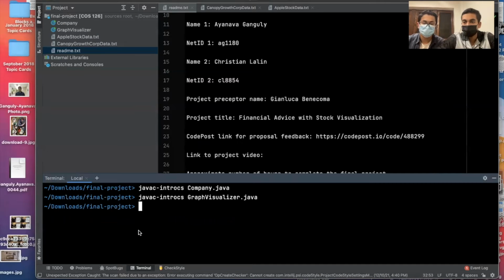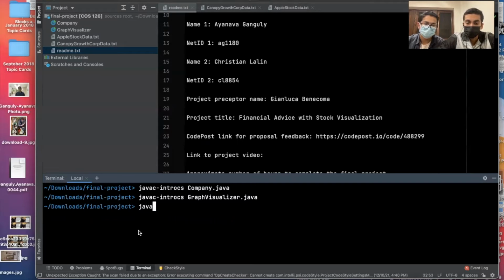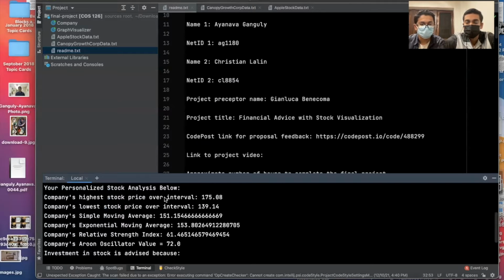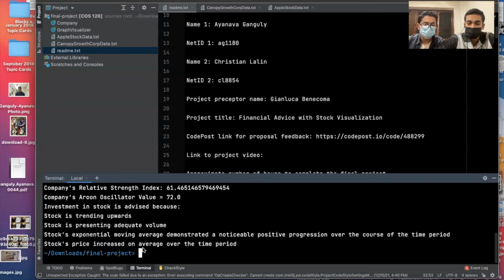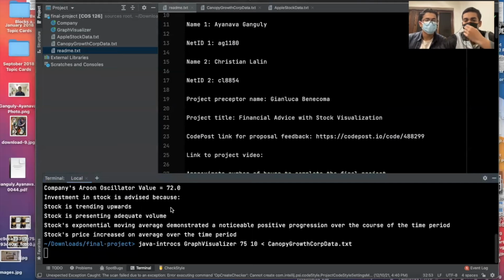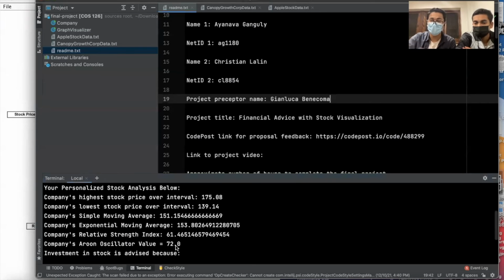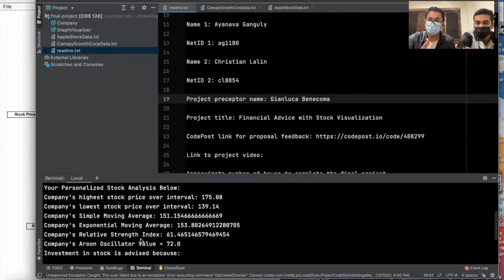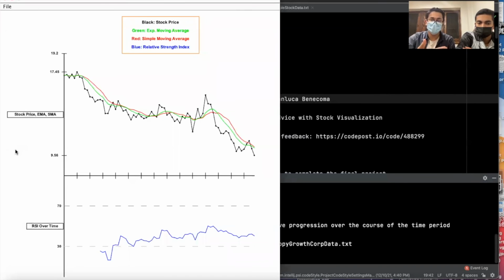COS126 Final Project Video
Describes our final project for COS126